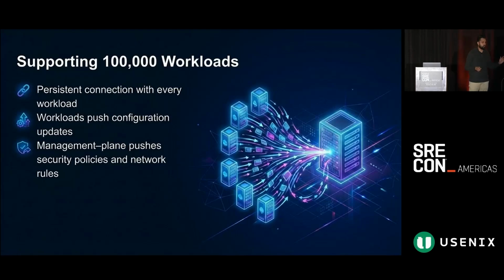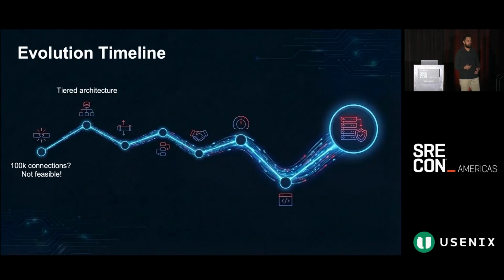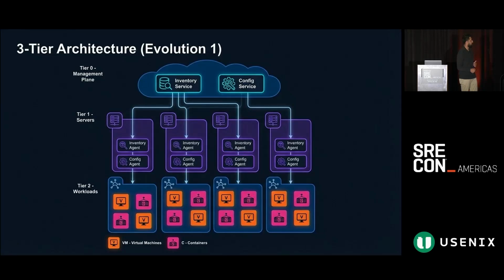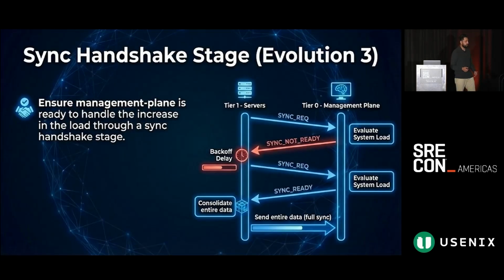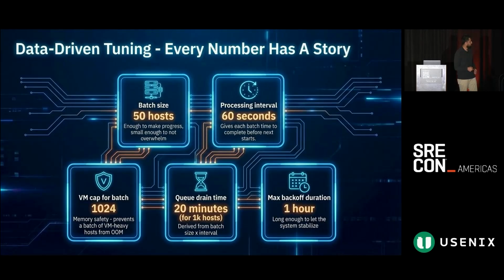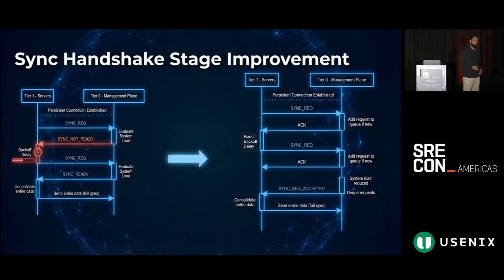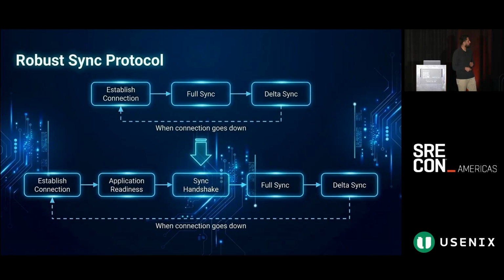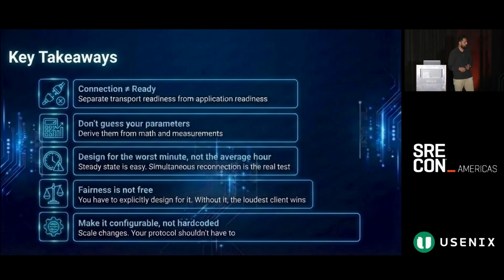SREcon26 Americas - From Thundering Herd to Zero Outages: Building Reliable Inventory Sync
From Thundering Herd to Zero Outages: Building Reliable Inventory Sync

Rushikesh Ghatpande, Broadcom Inc

Managing accurate inventory across distributed infrastructure is critical for security policy enforcement and operational reliability. Enterprise datacenter software requires centralized policy management across thousands of servers and hundreds of thousands of VMs and containers, yet resources are distributed across multiple data centers.

This talk shares a battle-tested inventory synchronization protocol that evolved over 6 years of production experience, handling real-world challenges from thundering herd problems during full datacenter restarts to fairness in queue processing. The protocol uses a 5-stage finite state machine to ensure reliable, consistent inventory sync while preventing system overload.You'll learn how we evolved from a naive 3-step process to a robust 5-stage protocol, how we solved the thundering herd problem, ensured fairness in queue processing, and separated connection establishment from application readiness. We'll share empirical analysis that led to specific timeout values and demonstrate how bidirectional communication patterns eliminated message ordering complexity.

This protocol has been validated at scale across 10,000+ servers with zero customer escalations over 4 years. The patterns are immediately applicable to any distributed state synchronization challenge - whether managing VMs, containers, network devices, or any distributed resources.